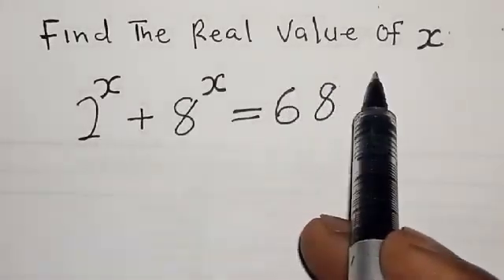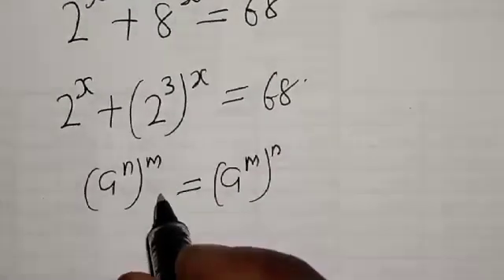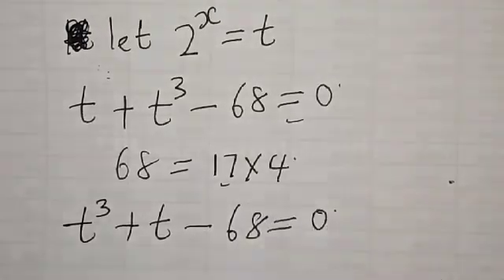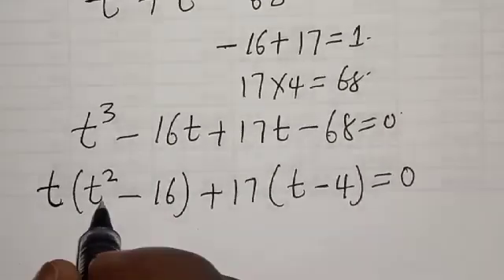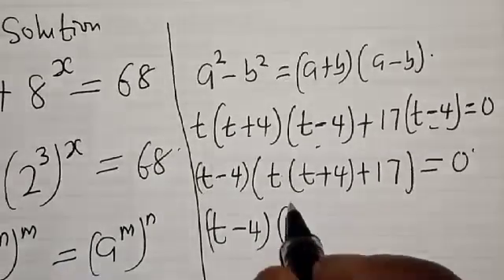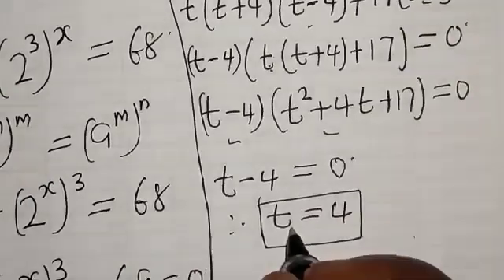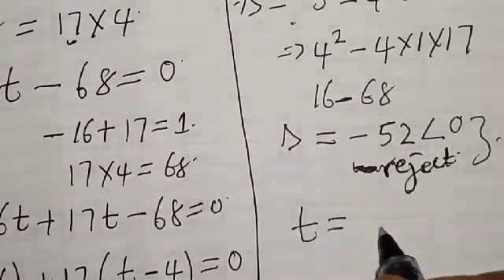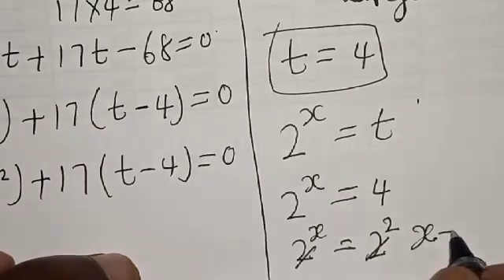A Nice Math Problem 2^x+8^x=68 | You Should Learn This Trick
In This video, you will learn how to solve the given nice math olympiad problem quickly. It is a math Olympiad question.